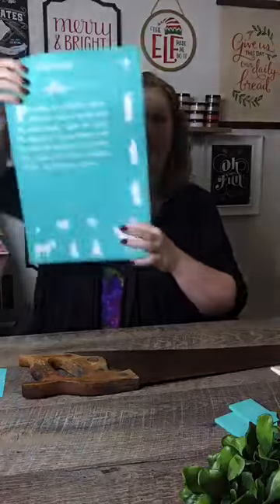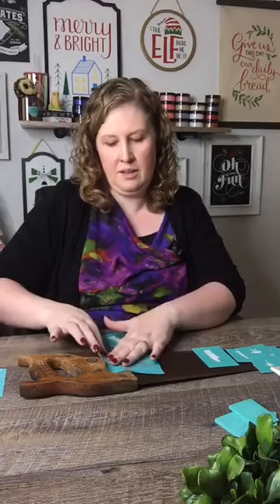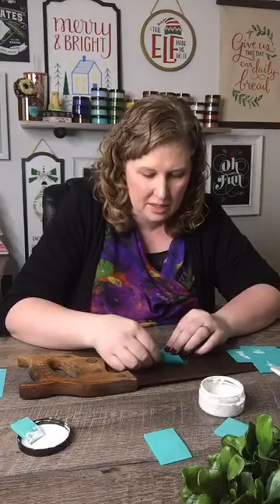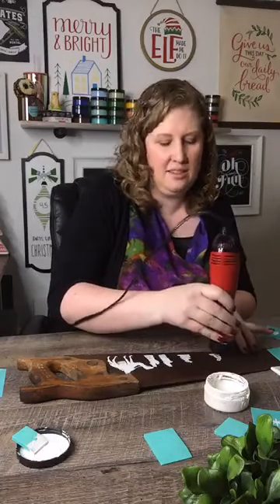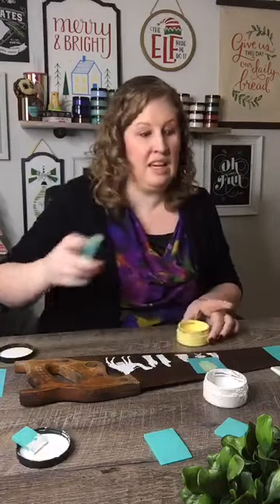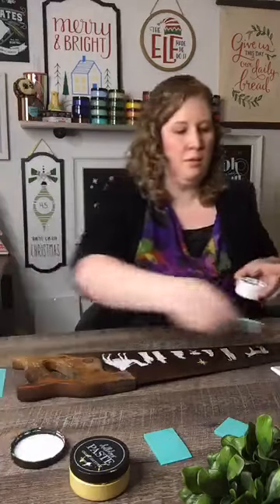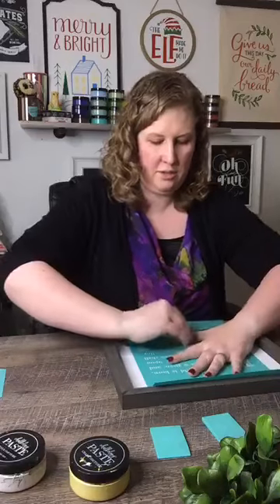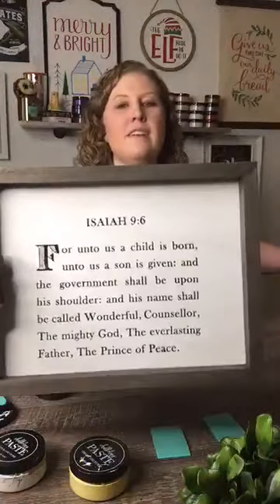Chalk Couture Prince of Peace on an Old Saw Blade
Today we are working with a reclaimed surface. We up-cycled an old saw blade and chalked the Nativity scene on it. Then we used a Box Frame to chalk Isaiah 9:6. The list of products used can be found on my blog Chalk Club Insiders.